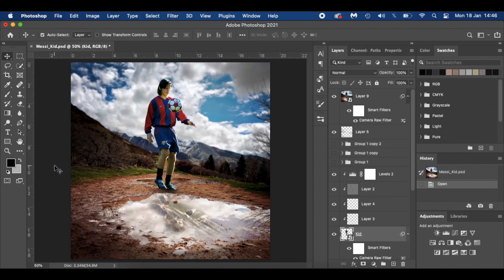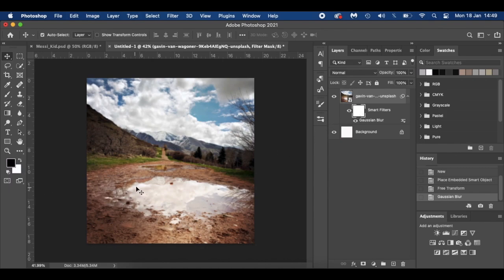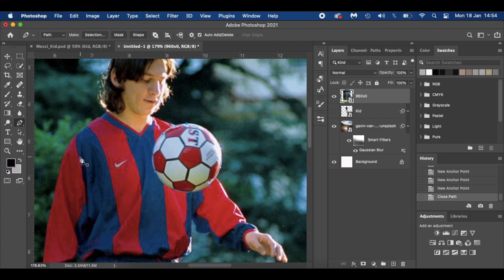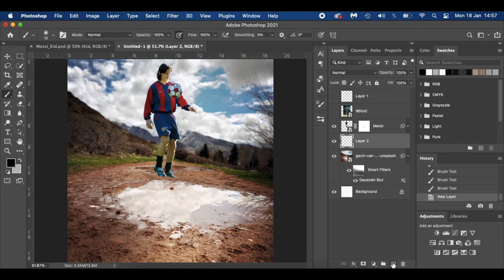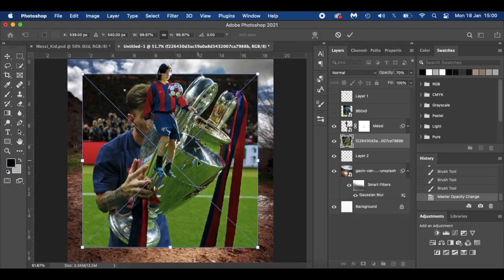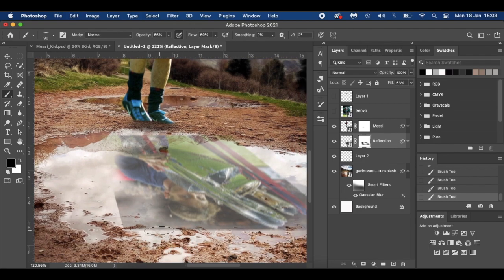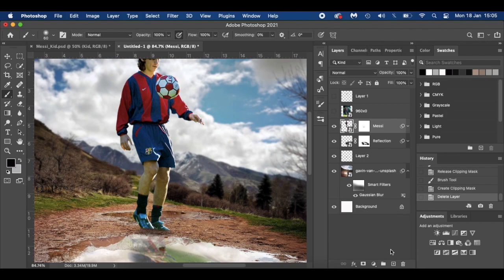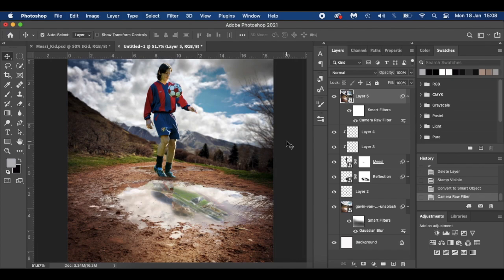Beginner Photoshop Sport Edit Tutorial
Hello everyone, in this tutorial I will explain a few basic photoshop techniques and what the tools mean to get you started on your way to creating sport, football, soccer edits! This tutorial is pitched at those who are unfamiliar with photoshop or are coming back to it after quite a while and need to brush up on the basics. Any questions, please leave them in the comments below!